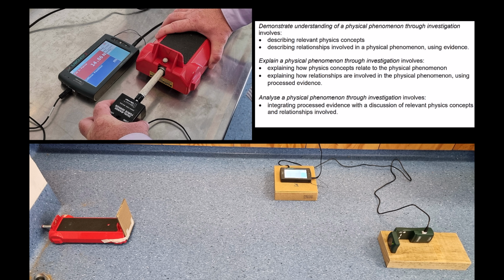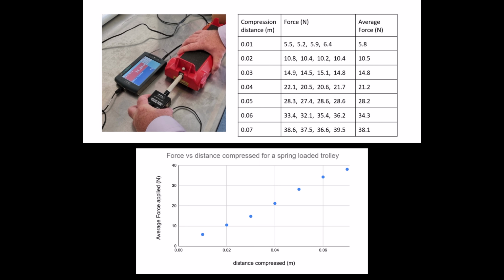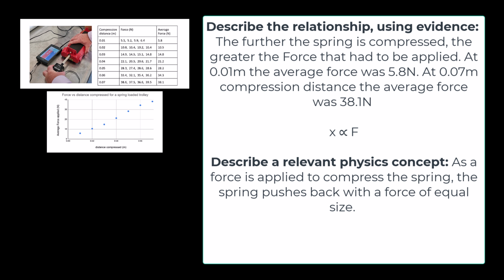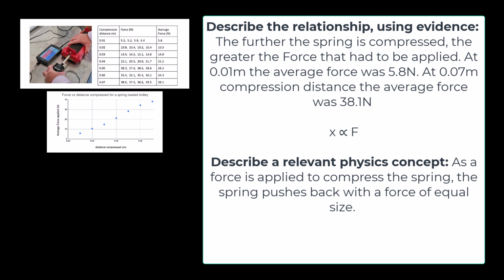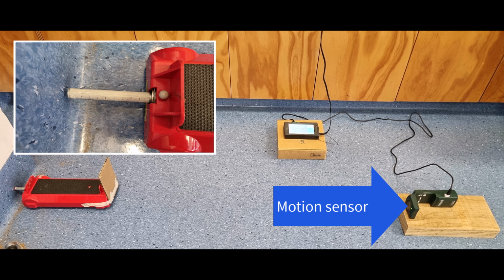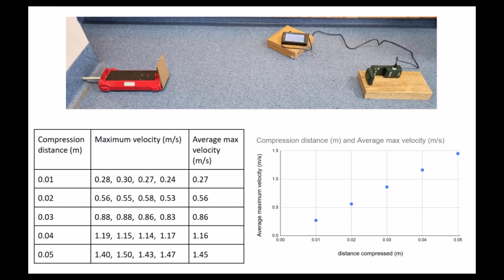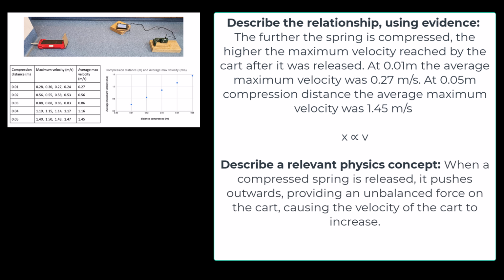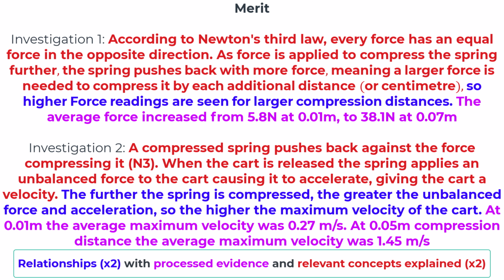2026 - NCEA Physics, Earth and Space Science AS 92045, PESS 1.2 - Trolley spring exemplar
This New Zealand Institute of Physics video demonstrates two investigations for NCEA Achievement Standard 92045: Demonstrate understanding of a physical phenomenon through investigation. Both use a spring loaded trolley. Each aspect of the standard is worked through, and sample answers are provided at each grade level. Although there are many relevant concepts that could be applied, sample responses are shown for an approach using force concepts, and an approach using energy concepts.

00:00 Introduction
01:03 Investigation 1
01:22 Raw and processed data (Inv 1)
01:33 Relationship and concept described (Inv 1)
03:34 Relationship and concept explained (Inv 1)
04:48 Investigation 2
05:03 Raw and processed data (Inv 2)
05:38 Relationship and concept described (Inv 2)
06:24 Relationship and concept explained (Inv 2)
06:58 Achieved response (forces)
07:33 Merit response (forces)
08:07 Excellence response (forces)
08:27 Achieved response (energy)
08:40 Merit response (energy)
08:55 Excellence response (energy)